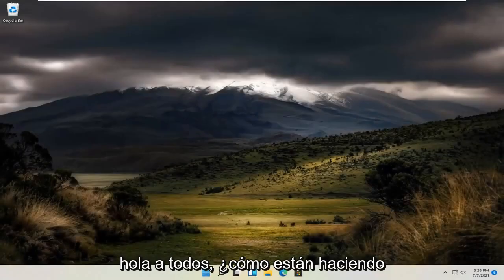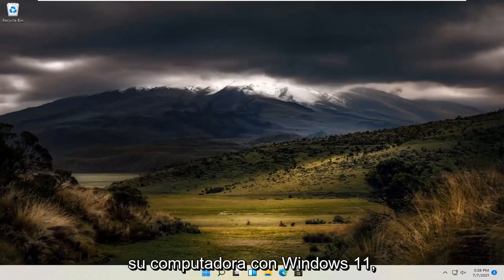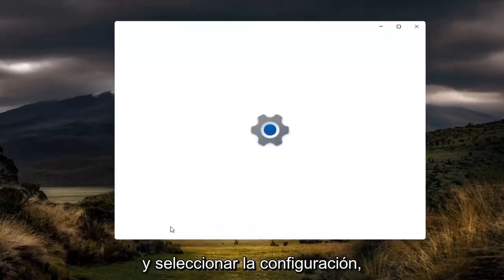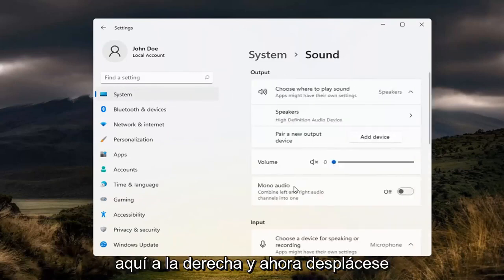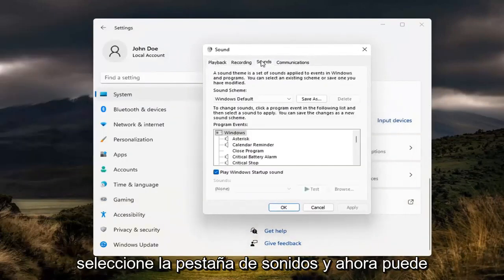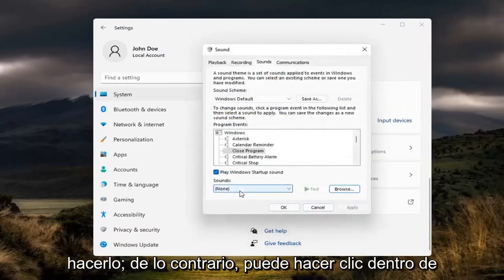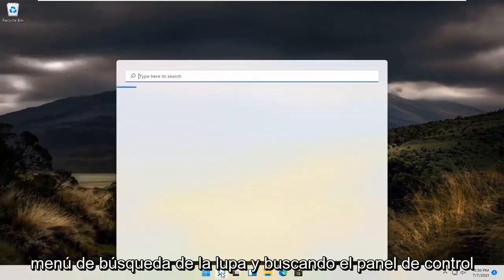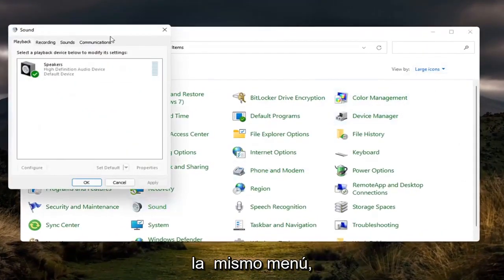Cambiar sonidos del sistema en Windows 11 [Tutorial]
Cambiar sonidos en Windows 11 [Tutorial]

¿Te molesta escuchar los mismos efectos de sonido todos los días en Windows 11? En esta guía, le mostraremos los pasos para personalizar la experiencia o desactivar los sonidos por completo.

A Windows le gusta hacer mucho ruido. Cada vez que se encuentra con un error, recibe un nuevo correo electrónico o conecta un nuevo dispositivo, Windows suena con un sonido determinado. A veces, el sonido puede ser agradable y útil. Otras veces, puede ser molesto o no deseado.

Windows 11 le permite configurar sonidos personalizados para las notificaciones del sistema (como alertas de batería baja) y efectos de sonido para acciones como cerrar un programa o vaciar la papelera de reciclaje.

Además de todas las opciones de personalización, Windows 11 incluye efectos de sonido para eventos del sistema y aplicaciones, como para conectar y desconectar periféricos, notificaciones, alertas de batería, errores y más.

Si bien pueden ser útiles, escuchar los mismos sonidos todos los días puede volverse molesto rápidamente. Sin embargo, no tienes que silenciar tu sistema si no te gustan, ya que es posible personalizar cada sonido o desactivar la experiencia con unos pocos clics.